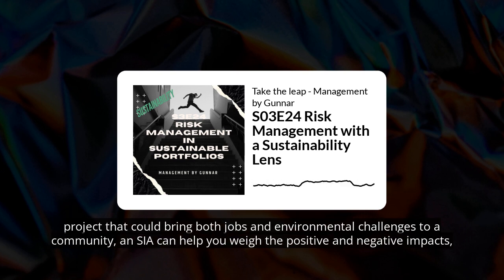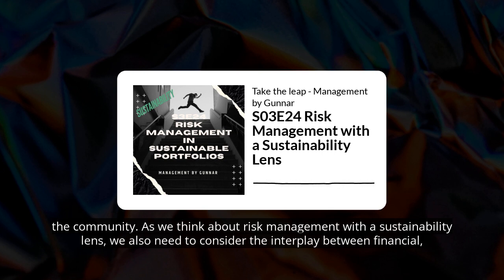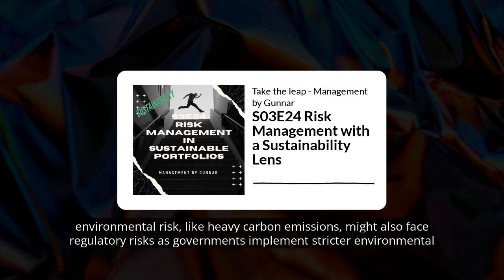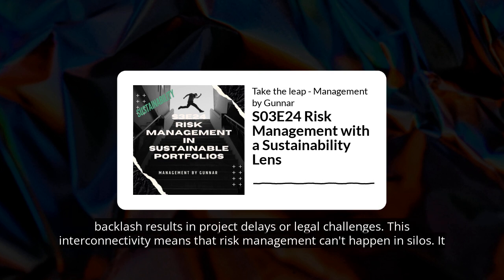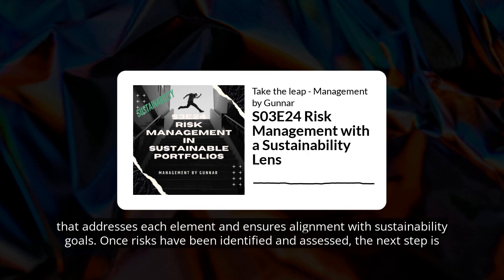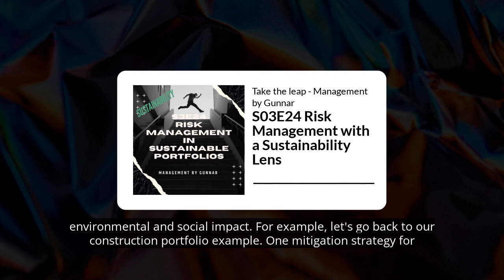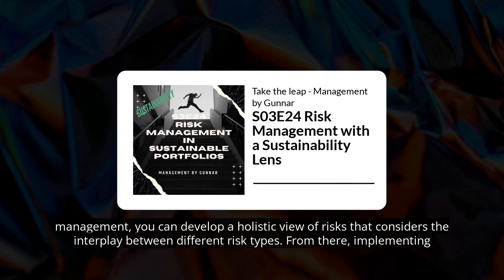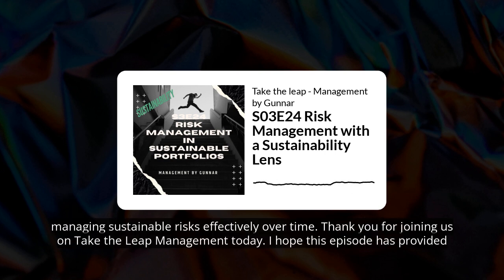S03E24 Risk Management with a Sustainability Lens | Take the leap - Management by Gunnar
In today’s episode, we’re diving into risk management with a sustainability lens. We’ll explore how to identify and manage environmental, social, and financial risks within your portfolio, using tools like Environmental Impact Assessments and Integrated Risk Management. Whether you’re tackling regulatory challenges or planning for climate risks, this episode is all about protecting your projects and advancing sustainability.